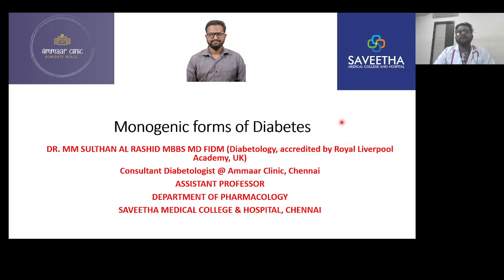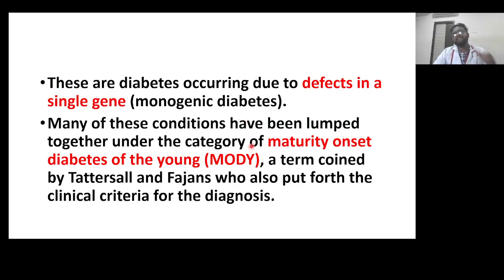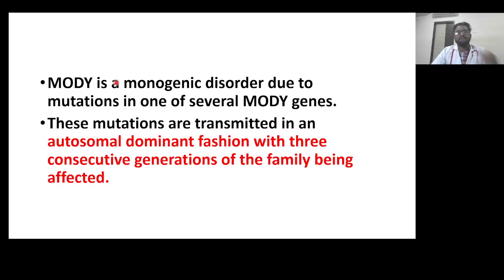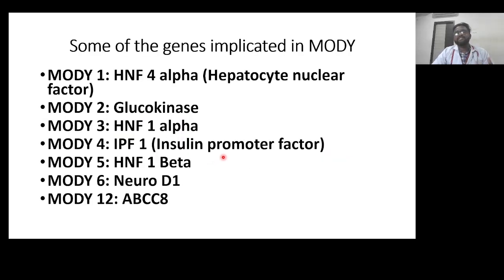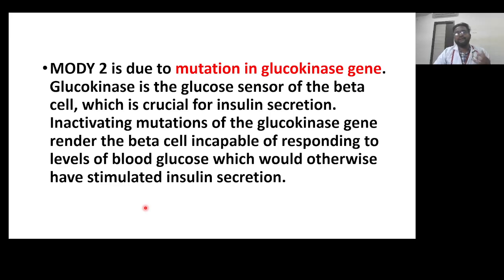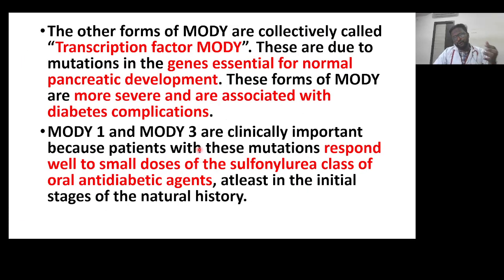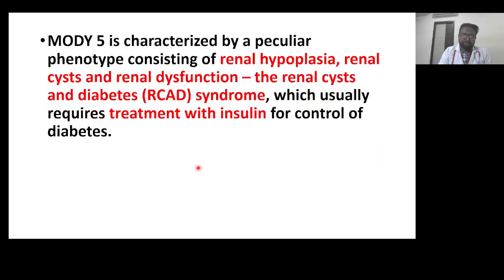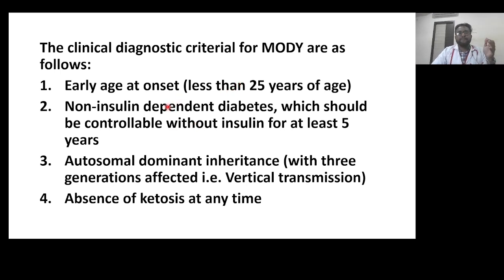Monogenic forms of Diabetes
by DR. MM SULTHAN AL RASHID MBBS MD FIDM (Diabetology, accredited by Royal Liverpool Academy, UK)
Consultant Diabetologist @ Ammaar Clinic, Chennai
ASSISTANT PROFESSOR
DEPARTMENT OF PHARMACOLOGY
SAVEETHA MEDICAL COLLEGE & HOSPITAL, CHENNAI